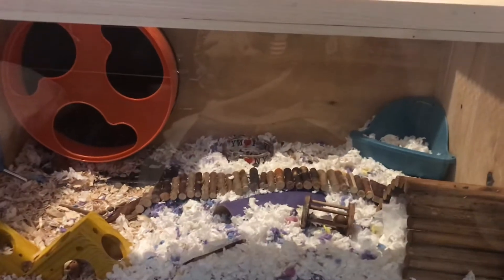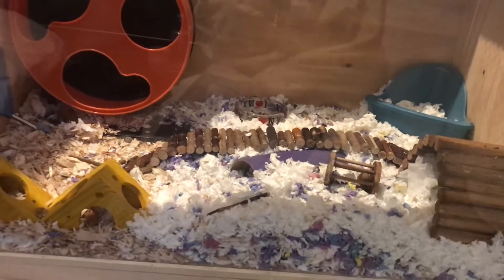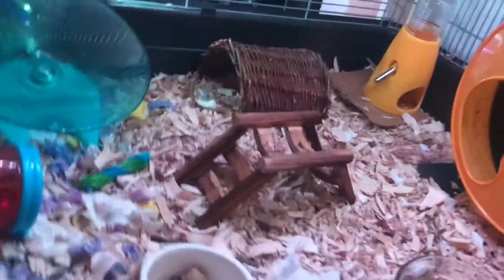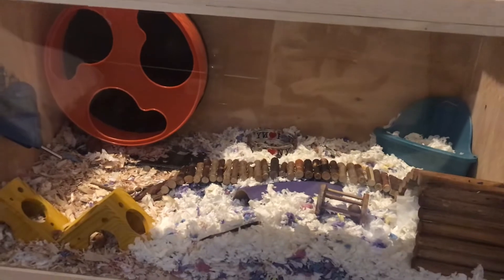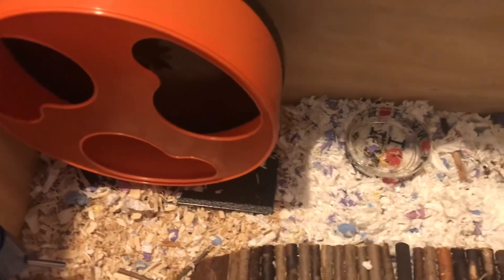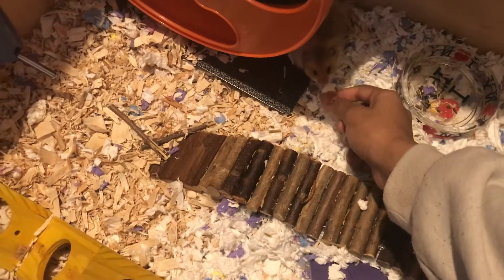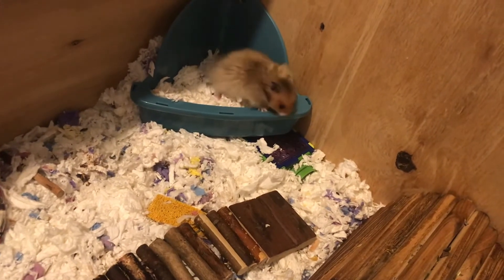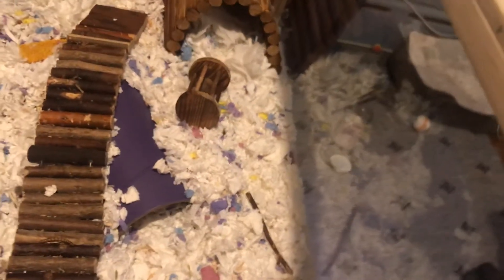Updates| New hamster| New cage| hamster passing away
I hope you guys enjoyed this little update
Pet prevue cage